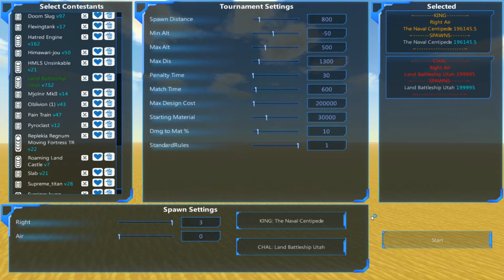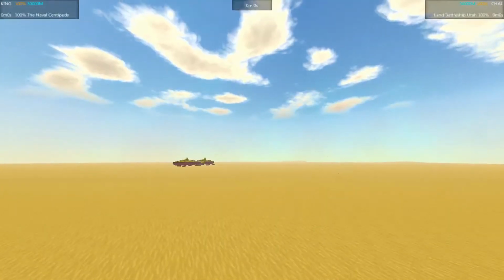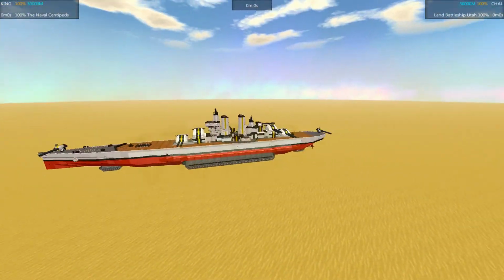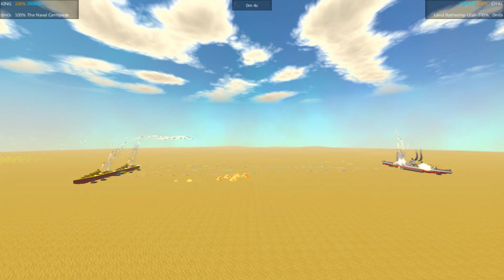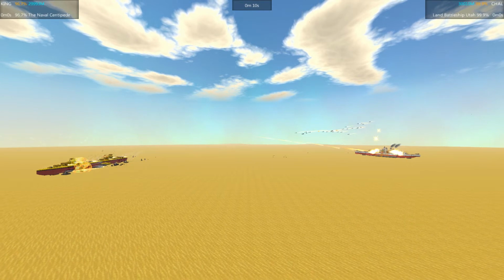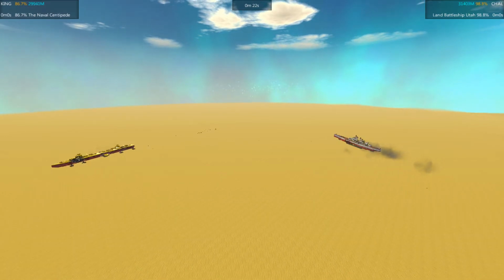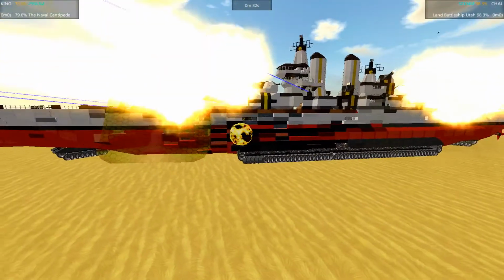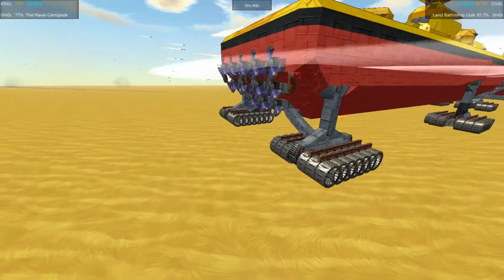Battlewagon Smash - 50 - Naval Centipede vs Battleship Utah - From the Depths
This tournament celebrates the raw crushing power of massive wheeled-behemoths smashing each other on the field of battle. There will be a $10 prize awarded to the player that finishes in first place.